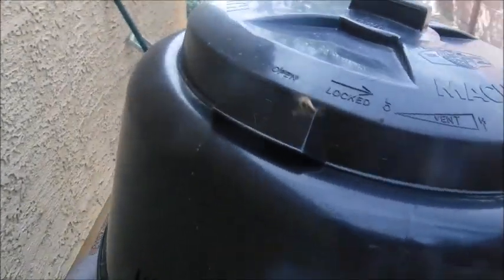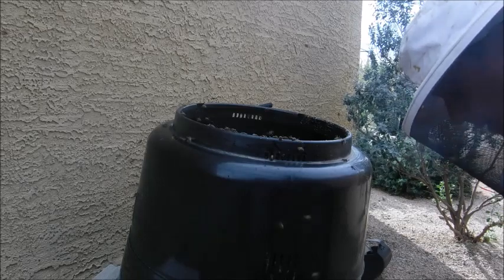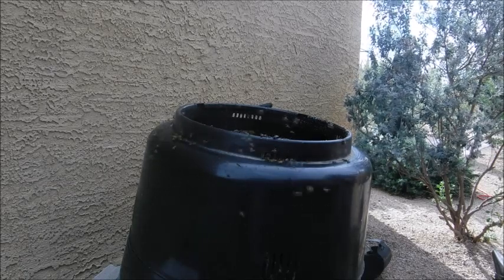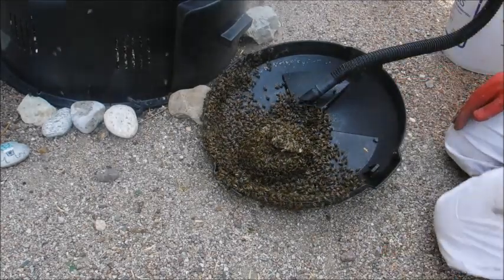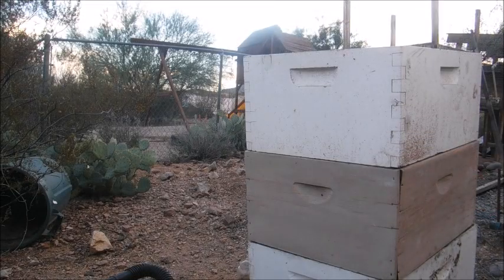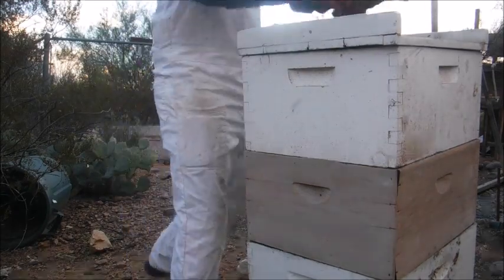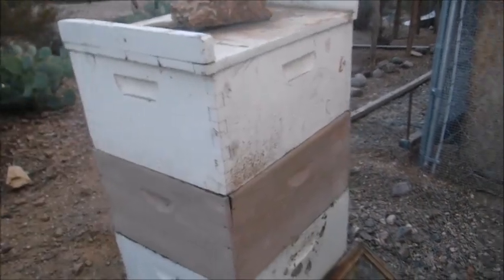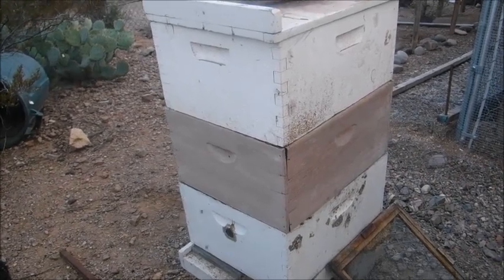Composting Bees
On October 30th I removed a hive from a compost bin. Looked like the bees had been there for about a week. Removal went good now just hoping they stick around and survive the winter.